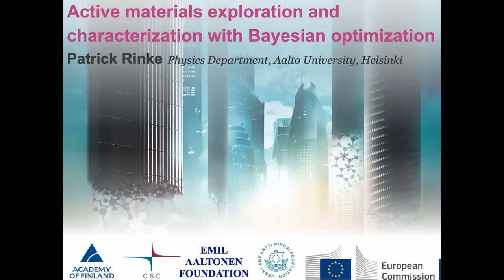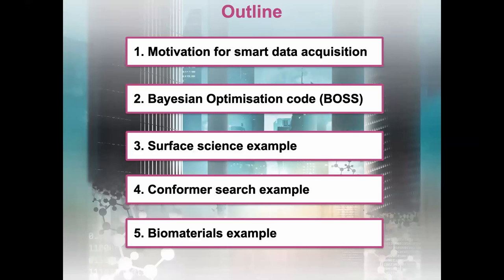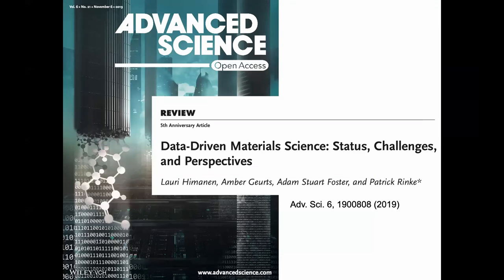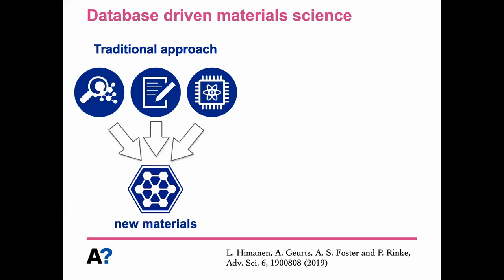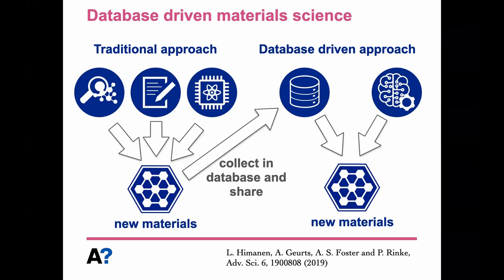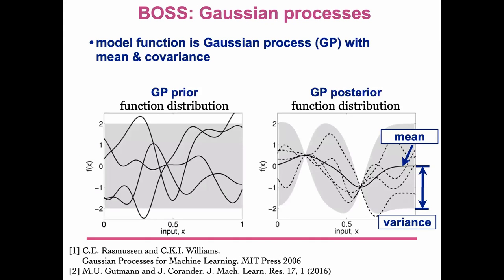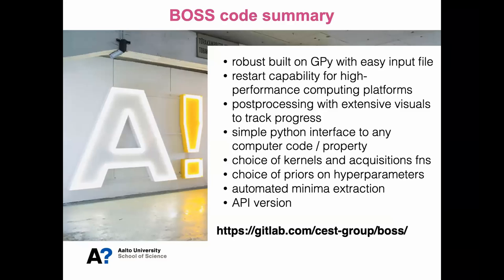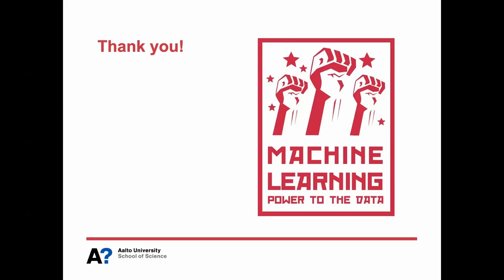Patrick Rinke: Active Materials Exploration and Characterization with Bayesian Optimization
Patrick Rinke (Aalto University): Active Materials Exploration and Characterization with Bayesian Optimization

TACO Colloquium, 17 October 2022

Abstract: Data generation in materials science is often limited by the time it takes to perform experiments or simulations. To facilitate the exploration and characterization of complex materials, we have developed the Bayesian Optimization Structure Search (BOSS) code. BOSS uses active learning to strategically sample the parameter space of material-science tasks (experimental or computational). BOSS proposes new data acquisition points for maximum knowledge gain, balancing exploitation with exploration. In this talk, I will present the BOSS project and then demonstrate BOSS' smart and efficient data strategy for two examples: 1) sustainable biomaterials synthesis and 2) adsorbate structure search and characterization on metal surfaces. For 1), we extract lignin from birch wood samples with hydrothermal treatment. Lignin is further processed by chemical modification into sustainable composite materials (e.g., carbon fibers, thermoplastics, and three-dimensional printed objects). Lignin extraction and processing are coupled to BOSS to visualize process-structure-property correlations and efficiently optimize extraction and modification conditions. For 2), we couple BOSS to density-functional theory (DFT) calculations to study the adsorption of a camphor molecule on a copper surface. We identify eight unique stable adsorbates. By matching the stable structures to atomic force microscopy (AFM) images, we conclude that the experiments feature three different structures of chemisorbed camphor molecules. This is the first time that the atomic structure of bulky 3D adsorbates has been decoded.

Bio: Prof. Patrick Rinke received his Ph.D. from the University of York in England in 2003. Subsequently, he was a post-doctoral scholar at the Fritz Haber Institute (FHI) of the Max Planck Society in Berlin, Germany, and in the Materials Department at the University of California Santa Barbara (UCSB) before becoming a group leader at the FHI in 2009. Since 2014, he leads the Computational Electronic Structure Theory (CEST) group in the Department of Applied Physics at Aalto University in Helsinki, Finland. He develops advanced electronic structure, data science, and machine learning methods and applies them to pertinent problems in materials science. Since 2019, he coordinates the AI in Materials Science Highlight in the Finnish Center for Artificial Intelligence and the Digitalization Hub of the FinnCERES Bioeconomy Flagship